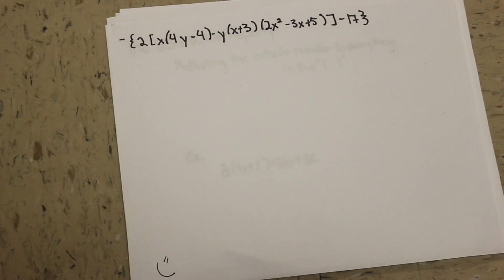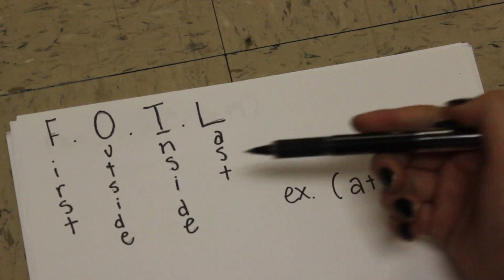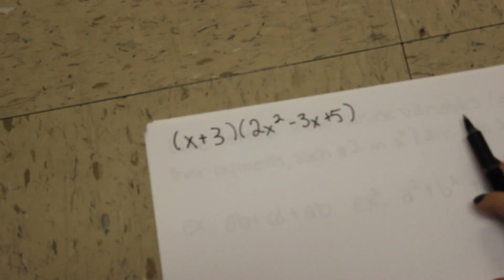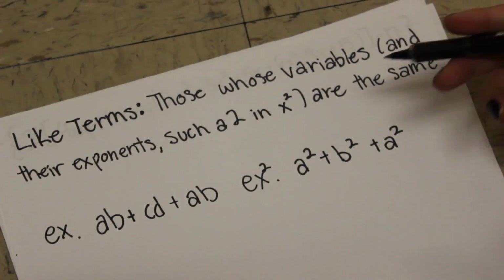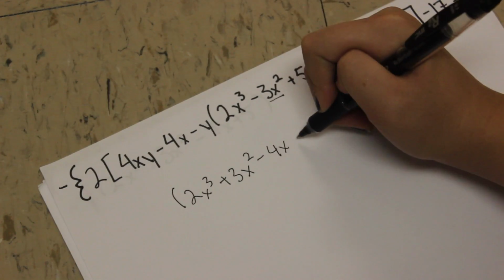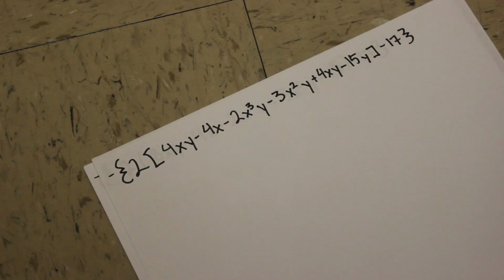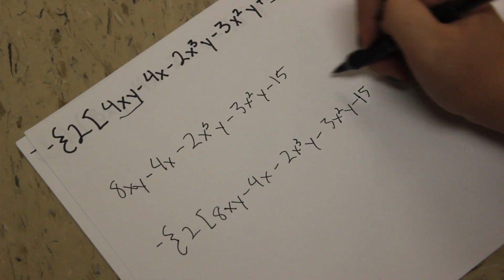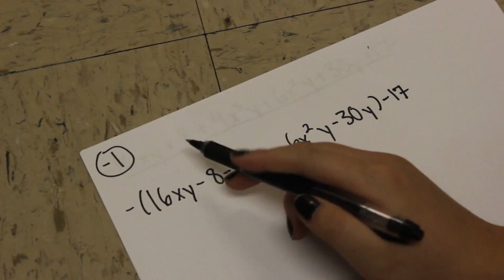Sicilia Tyler Lindsey math assignment